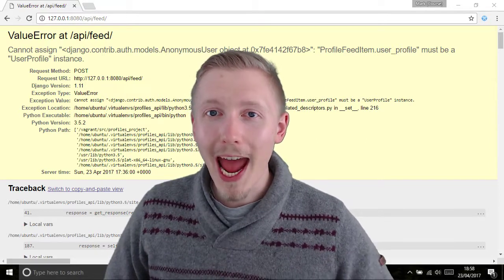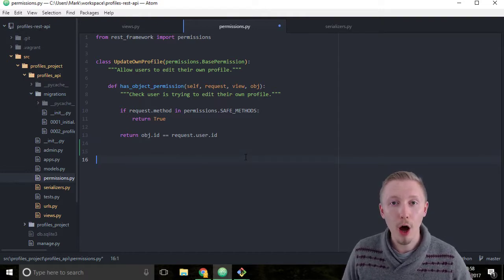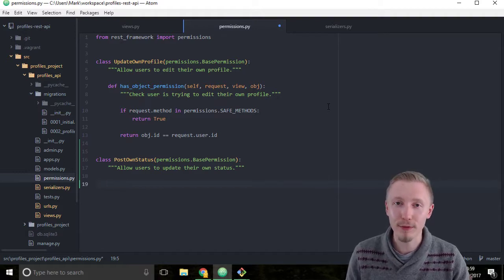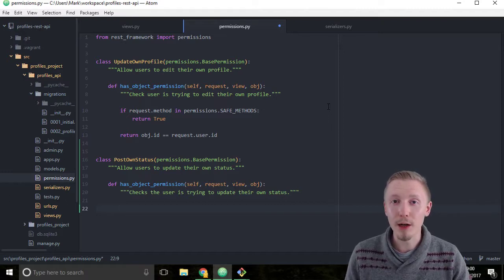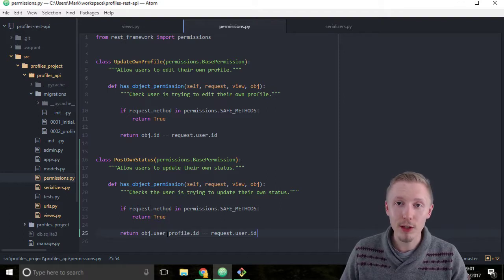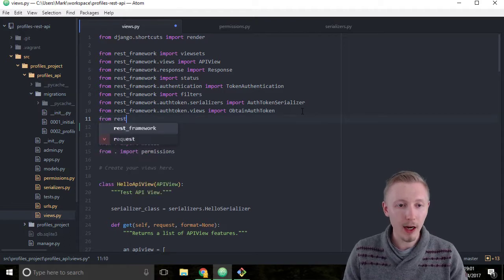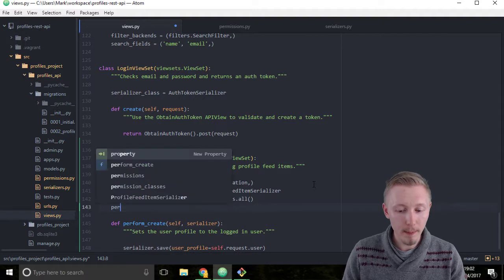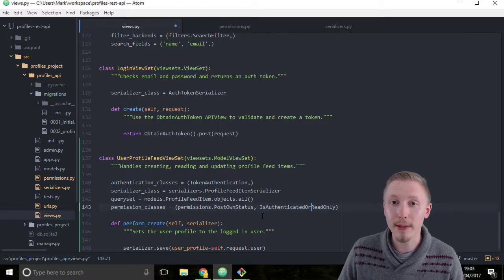60 Add permissions for feed API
Add permissions to our feed API